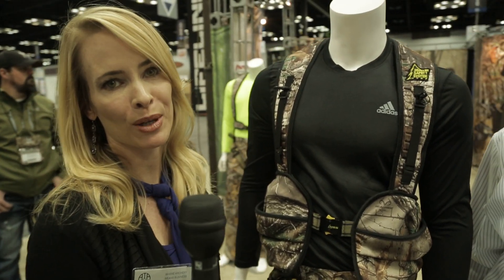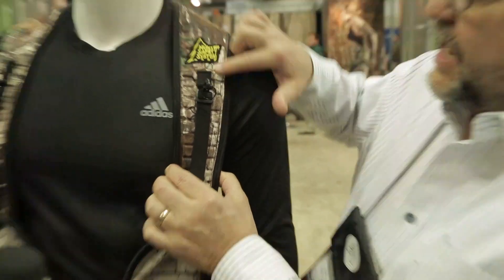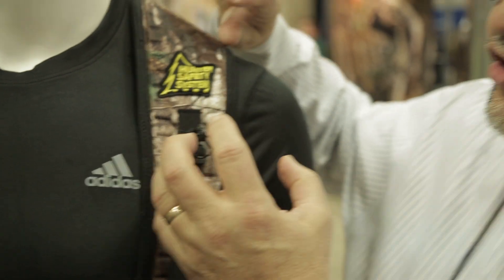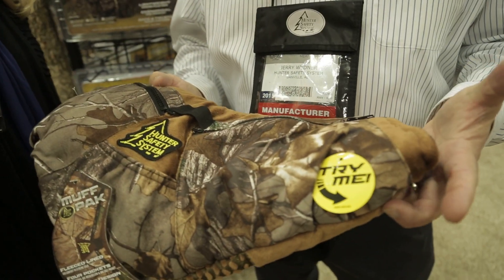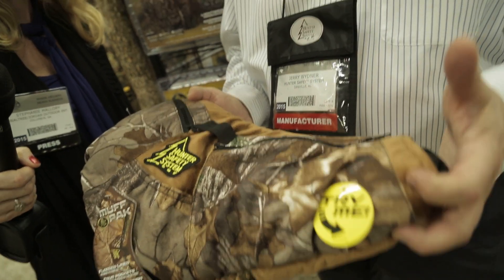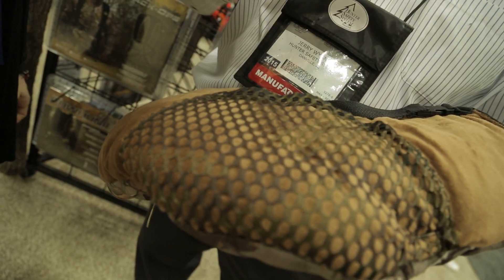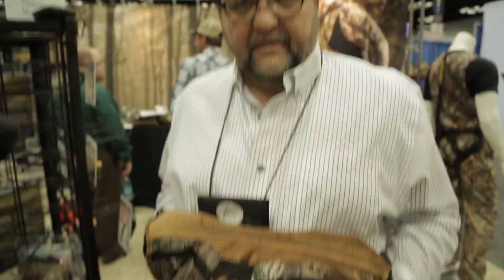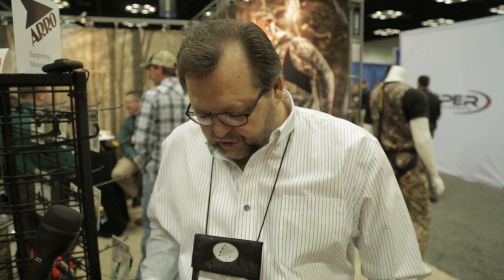Newly Designed Hybrid Safety Vest from Hunter Safety System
Check out the updated Hybrid Vest from HSS in this video from the 2015 ATA Show in Indianapolis.